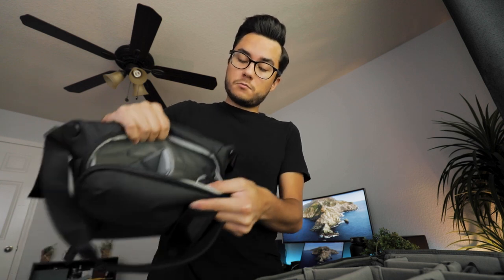Everything is changing.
Just a little video about how things are going over here friends! Hope you all are staying safe out there.

2020 Gear for Photography, Filmmaking, & Vlogs:
MY CAMERA
UNDERWATER SHOTS
FAVORITE PRIME LENS
FAVORITE ZOOM LENS
MY OFFICE STUDIO LENS
PORTRAIT LENS
MY VLOGGING LENS
DRONE I STILL USE
ON CAMERA MONITOR
OFFICE STUDIO LIGHT
FLASH I USE FOR WEDDINGS
HOW I RECORD AUDIO AT WEDDINGS
OCF SYSTEM I USE
ND FILTER
DRONE ND FILTERS
OFFICE STUDIO MIC
SMALLER VLOGGING MIC
BENDY TRIPOD
SD CARDS I USE
CURRENT FAVORITE GIMBAL
FOLDABLE SMARTPHONE GIMBAL
WIDE ANGLE LENS FOR YOUR PHONE
MY CAMERA BAG
CAMERA STRAP
BEAST COMPUTER
ULTRAWIDE MONITOR
HOW I BACKUP STUFF

MY LIGHTROOM PRESETS!